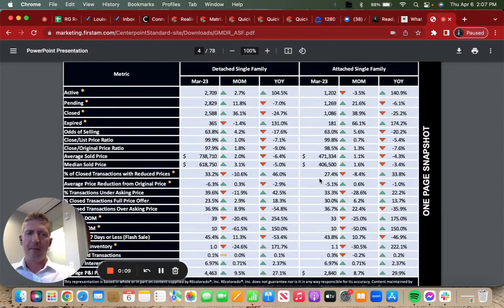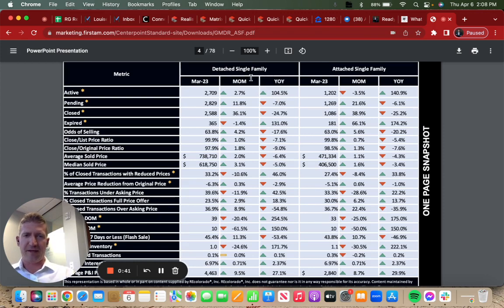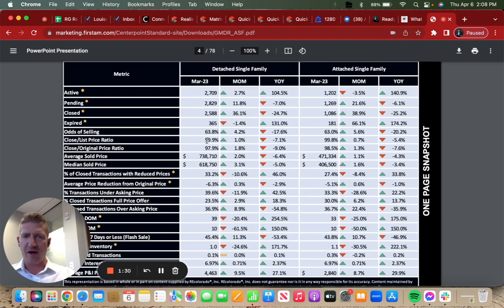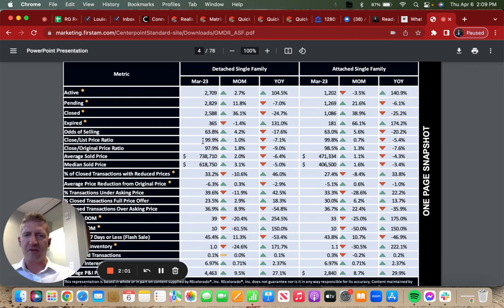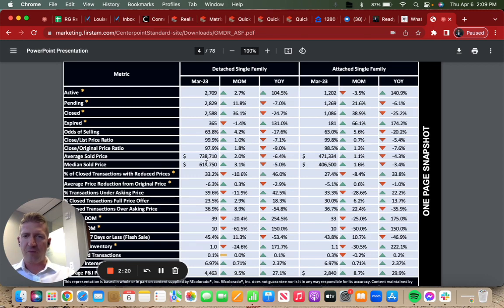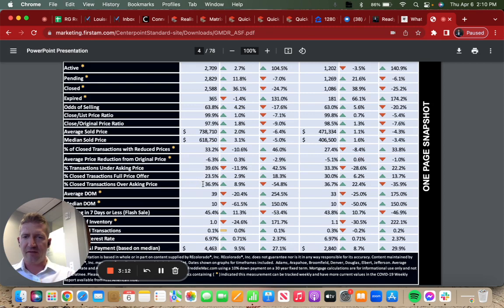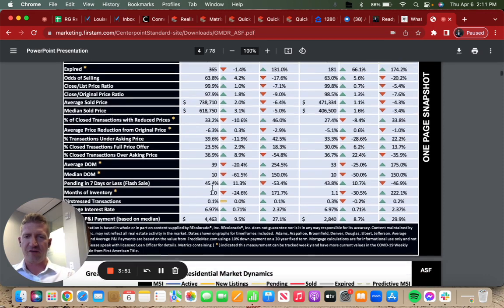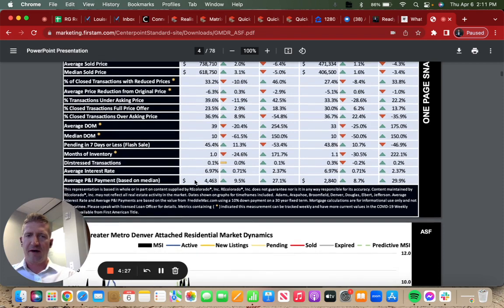Denver Metro MONTHLY Market Review (March 2023)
Market gains momentum heading into the spring months, bidding wars are back.

March 2023 brought in some surprising numbers even in light of interest rate volatility and rates being 2.5% higher than one year ago. Demand grew and listing inventory was driven down with new listings being absorbed into the pending status quickly. The first two weeks of March brought about the highest and best odds of selling while spring break took hold cooling the market ever so slightly.

Month end active inventory for the 7 Metro Counties for detached single family sat at 2,709 units for sale while attached single family was 1,202. New listings jumped from February to March in detached single family to 3,382 up 49% MOM and attached single family also up 49% to 1,484 units. Pending transactions increased MOM for detached markets by 11.8% and up to 1,269 pending in attached up by 21.6%. Closed transactions increased 36.1% MOM in detached to 2,588 units and up 38.9% in attached units for sale.

Average sold prices, while down from one year ago is on the rise month over month. Detached single family average sold prices rose MOM by 2.0% to $738,710 while attached single family rose 1.1% to $471,334. Days on market, I prefer to talk about the median value vs. the average value sat at 10 median DOM in Metro Denver, and 45.4% of detached and 43.8% of attached units were under contract in 7 days or less.

Want more of an in depth look at your neighborhood or home? Reach out and we'll break it down more!

As always, thank you to Megan & our friends at First American Title for the next level data!

Tampa Bay: (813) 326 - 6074